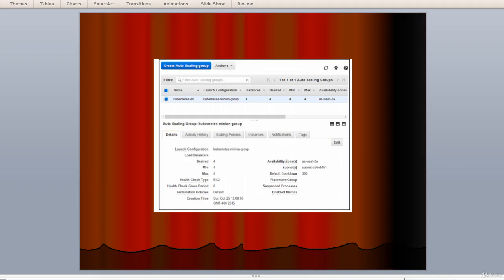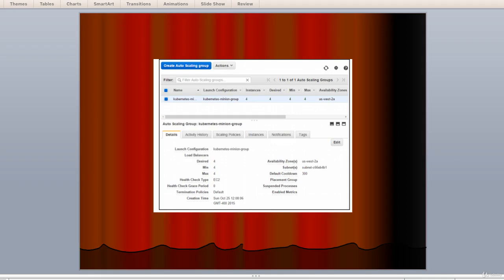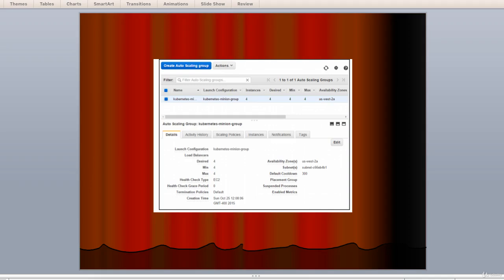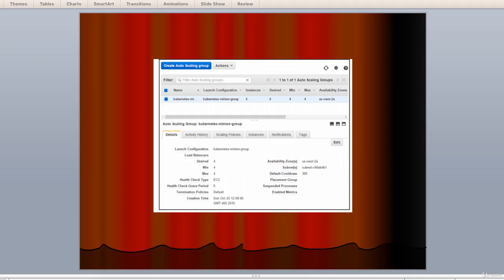4 Lesson 4 Summary